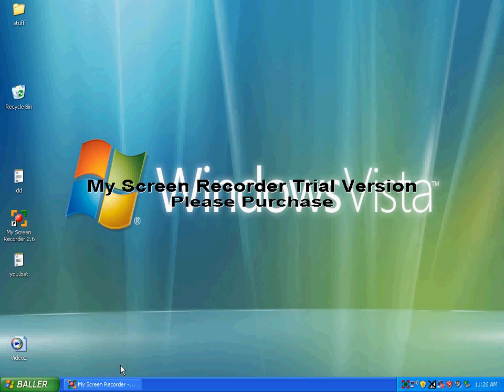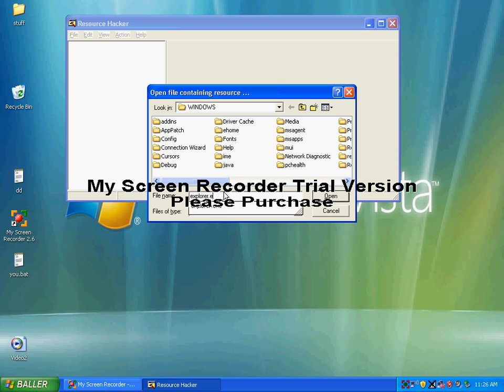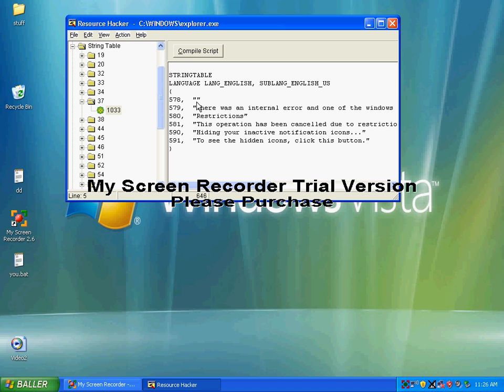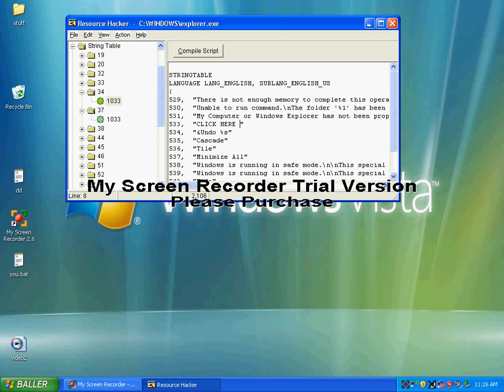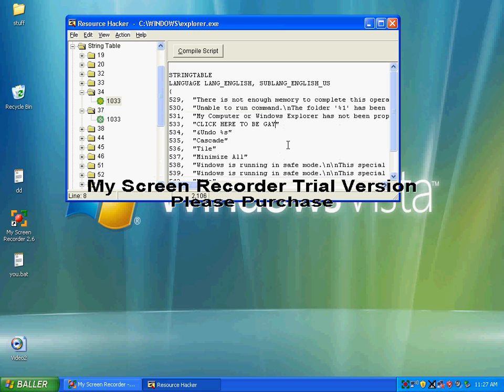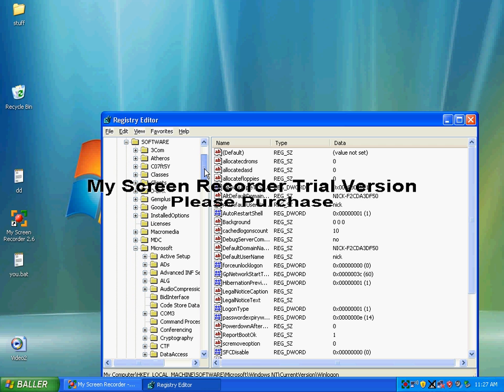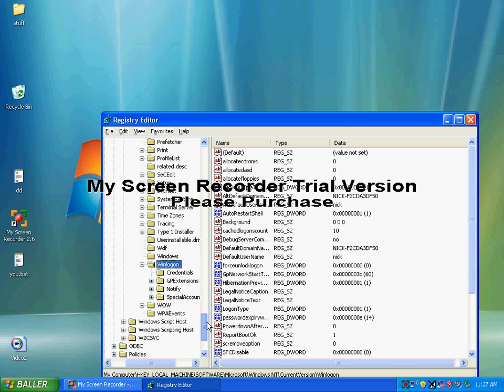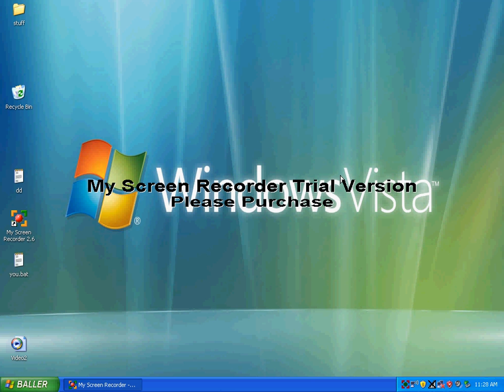how to hack your xp start button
how to restart when done!~!